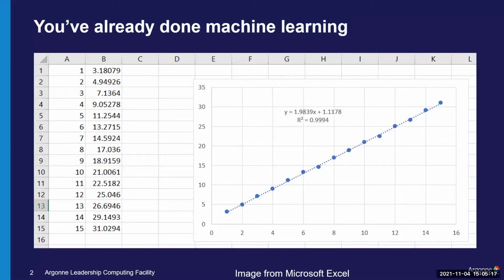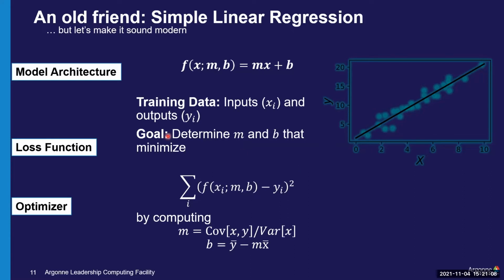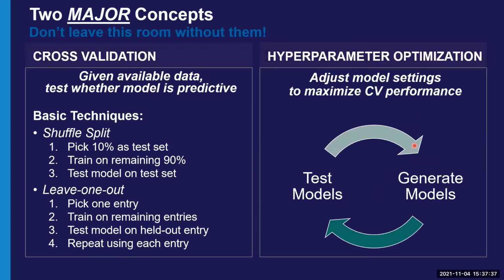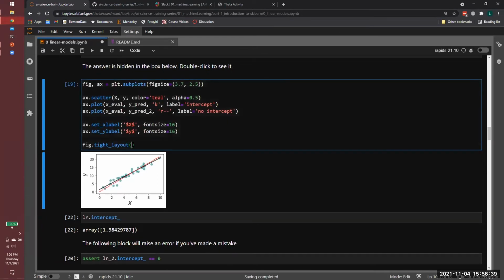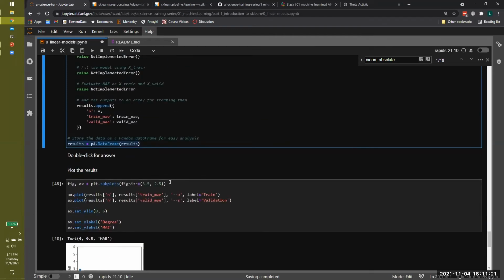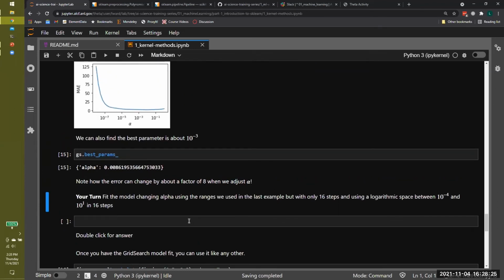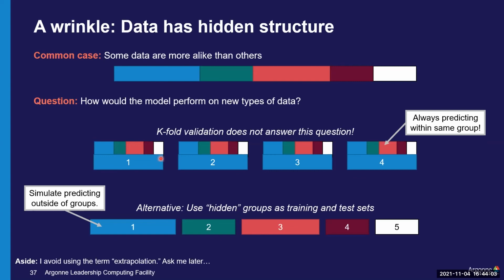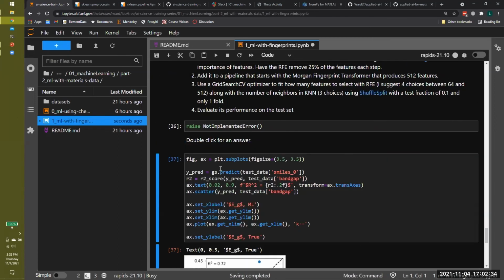Machine Learning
Trainees will learn about classical methods in machine learning that are broadly used across scientific domains. The lecture will focus on supervised learning approaches and the concepts needed to successfully use them to solve scientific challenges. Specific topics will include: machine learning algorithms including linear, decision tree, and kernel methods; feature generation and representations for scientific data; and application-aware cross-validation methods.

This session is a part of the ALCF AI for Science Training Series.

Logan is an Assistant Computational Scientist in the Data Science and Learning Division. He currently works as part of the Exascale Computing Project and JCESR on developing machine learning tools for designing new materials on leadership-class supercomputing systems. Logan’s research interests focus on lowering the barriers for other scientists to use AI in their own research through creating new software and methods suited for science. Logan received his PhD in Materials Science and Engineering from Northwestern University in 2017. Previously, he earned Master’s and Bachelor’s Degrees in Materials Science and Engineering from The Ohio State University.